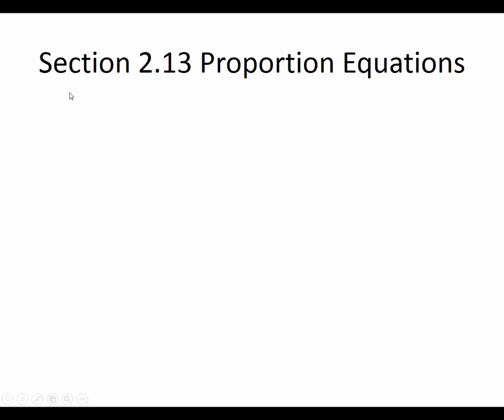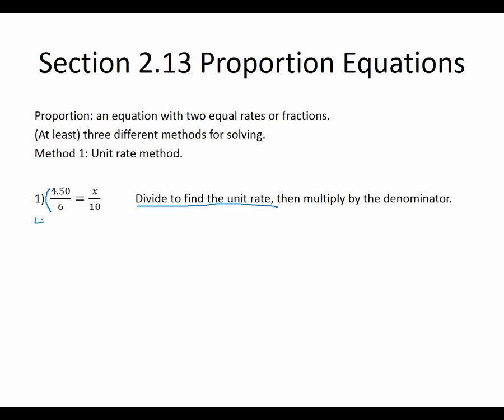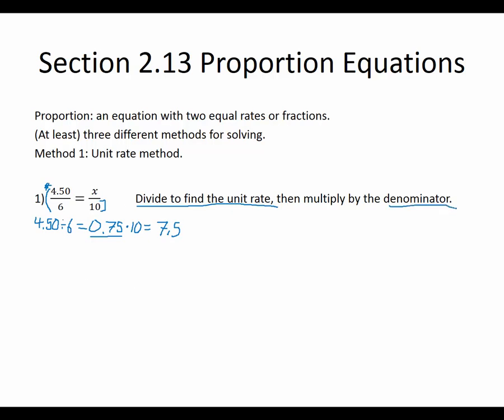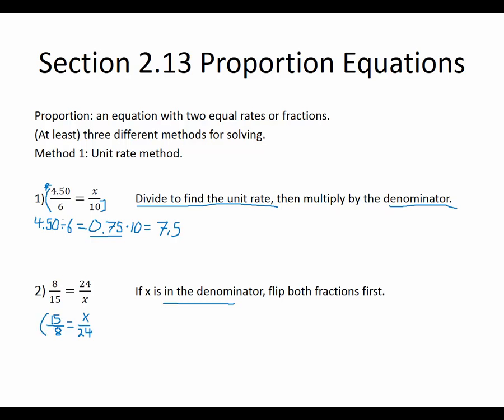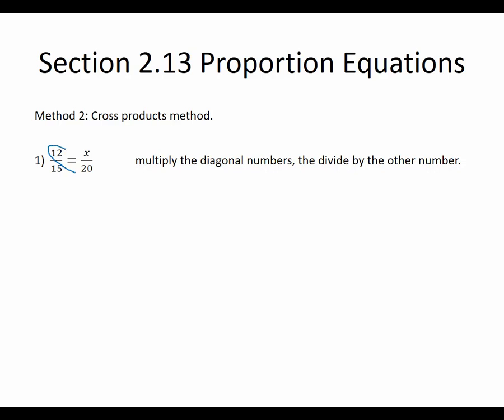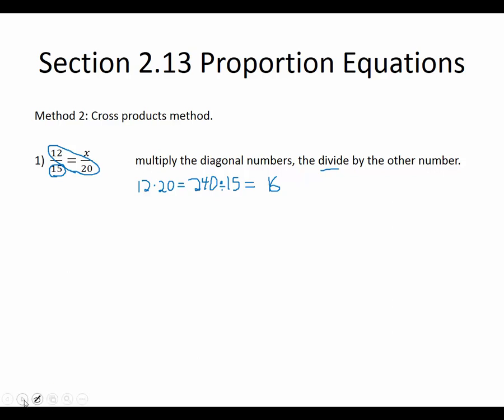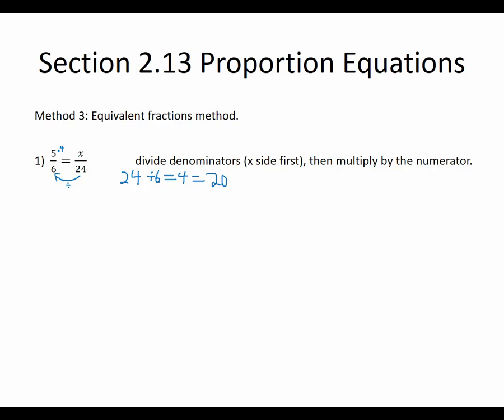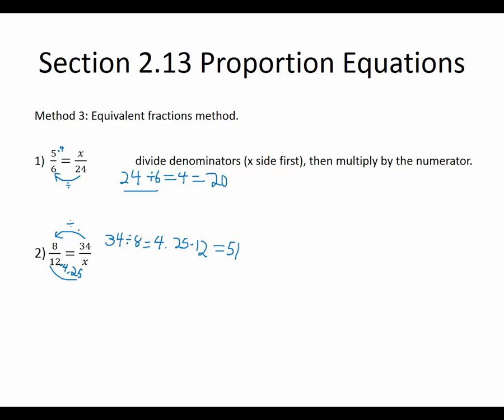Section 2.13 Proportion Equations